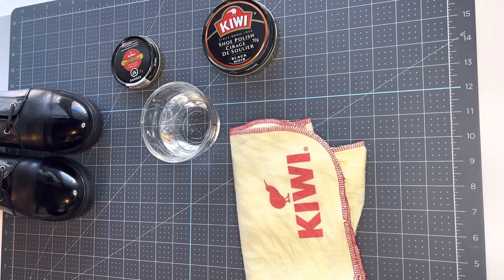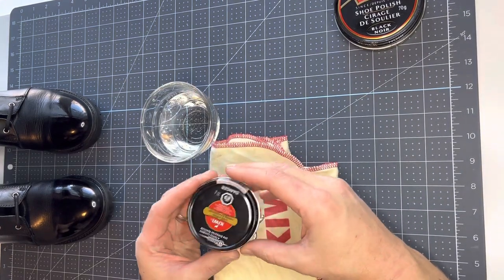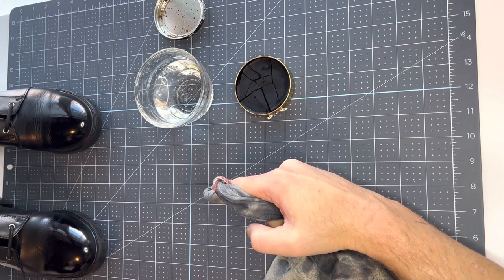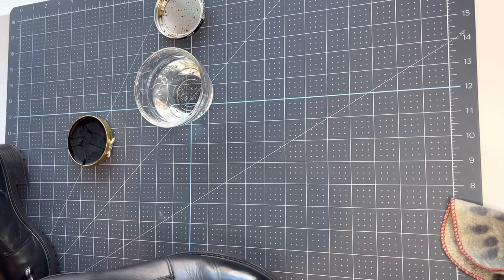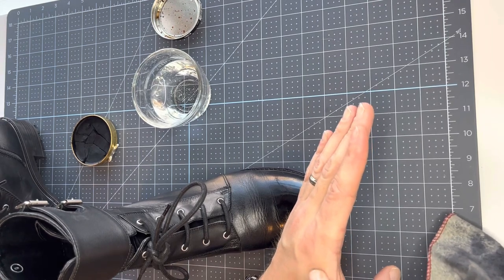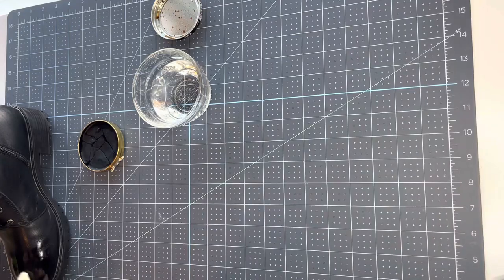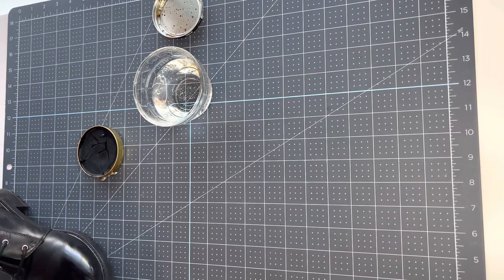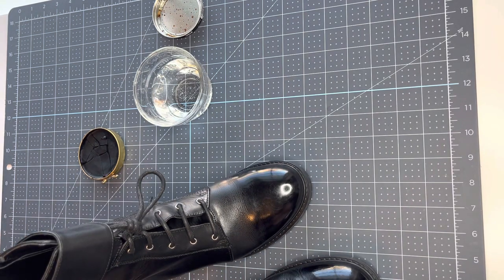How to polish your boots!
Intro - 00:00
What you need - 00:38
How to open the polish - 2:13
Holding the cloth - 3:12
Base coat - 3:59
Normal coats - 7:04
Recommended Pressure - 7:58